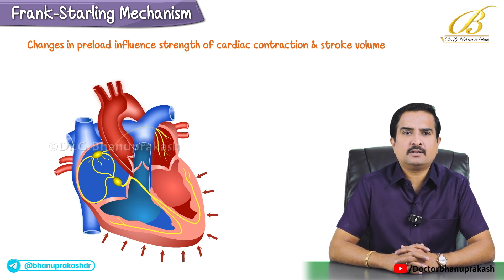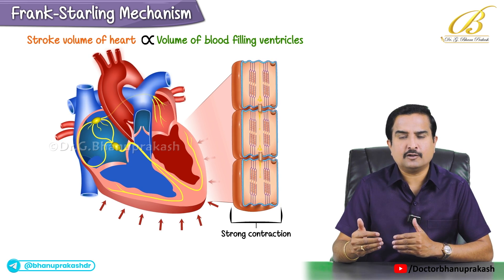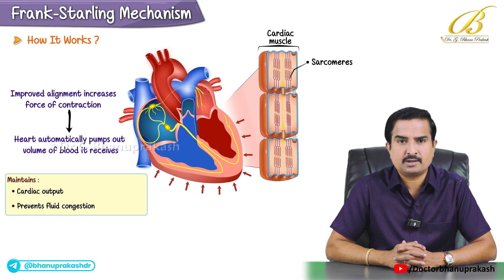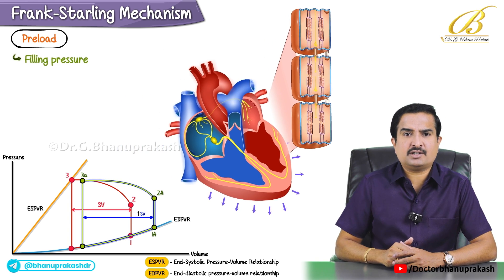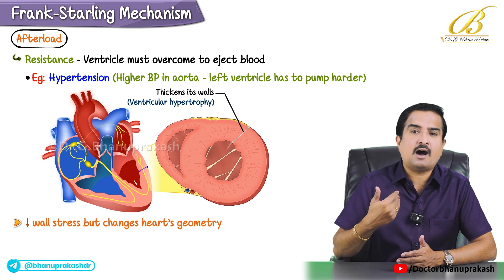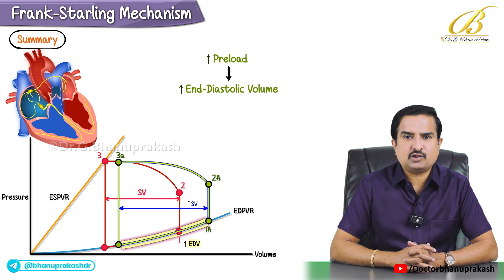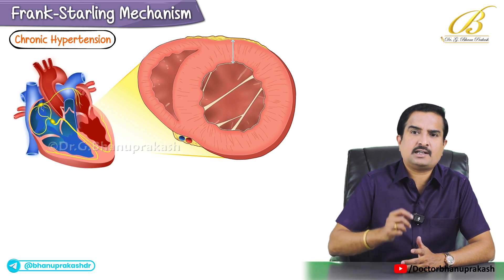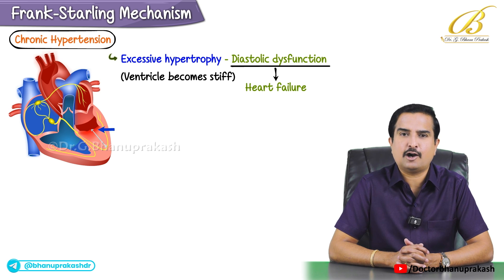Frank-Starling Mechanism🫀Preload & Afterload Explained | USMLE Step 1 CVS Physiology Made Easy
Frank-Starling Mechanism, Preload & Afterload🫀Cardiovascular Physiology - USMLE Step 1

The Frank-Starling mechanism is a foundational concept in cardiovascular physiology, describing how the heart intrinsically regulates its stroke volume in response to changes in venous return (preload). It is high-yield for USMLE Step 1, especially when interpreting cardiac output curves, heart failure dynamics, and hemodynamic responses to volume changes or afterload alterations.

The core principle is: The more the ventricular muscle is stretched during diastole (increased preload), the stronger the subsequent contraction, up to an optimal point. This occurs because sarcomere length increases, improving actin-myosin overlap and enhancing contractile force—leading to increased stroke volume and cardiac output. This mechanism allows the heart to match its output to venous return without external neural input.

Preload refers to the ventricular end-diastolic volume (or pressure)—essentially the stretch on myocardial fibers before contraction. It is increased by fluid resuscitation, venoconstriction, or slower heart rate, and decreased by hemorrhage, dehydration, or nitroglycerin (venodilator).

Afterload is the resistance the heart must pump against, primarily influenced by systemic vascular resistance (SVR) and aortic pressure. Increased afterload (e.g., in hypertension or aortic stenosis) makes it harder for the ventricle to eject blood, potentially decreasing stroke volume if not compensated by contractility.

Graphically, the Frank-Starling curve plots stroke volume or cardiac output on the Y-axis against ventricular end-diastolic volume (preload) on the X-axis. The curve shifts:

Upward with increased contractility (e.g., from sympathetic stimulation or inotropic drugs like dobutamine)

Downward in systolic heart failure (weakened myocardium fails to respond to preload)

Clinically, this explains why patients in heart failure benefit from diuretics (reducing preload) or vasodilators (reducing afterload), and how inotropes help increase output when contractility is poor.

On USMLE Step 1, expect questions that test your ability to interpret pressure-volume loops, cardiac output graphs, or predict outcomes of preload/afterload changes due to pharmacologic agents or disease states like heart failure or valve disorders.